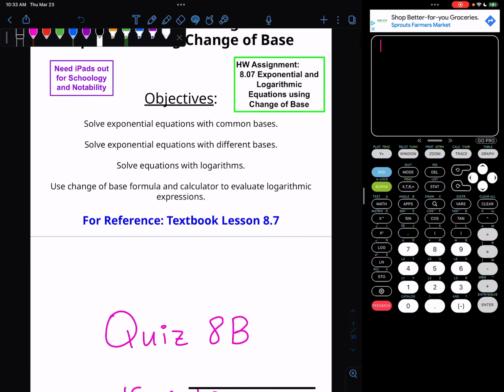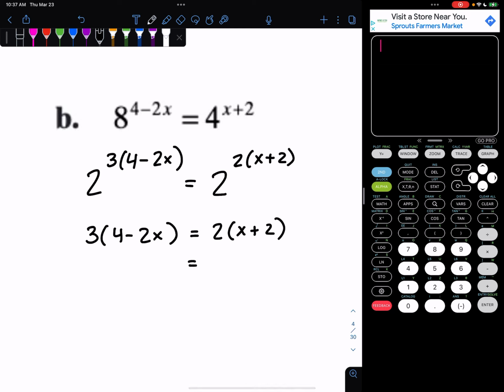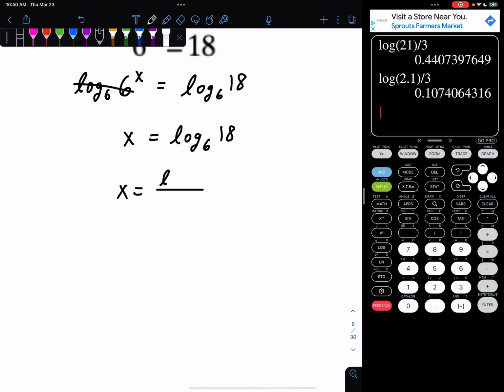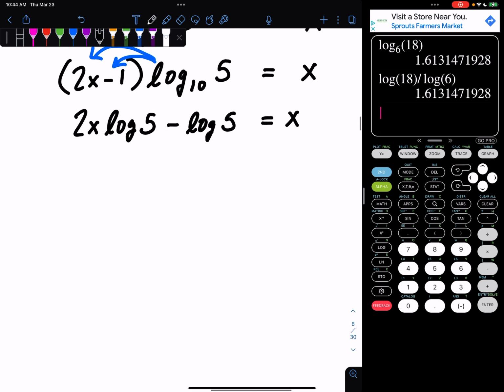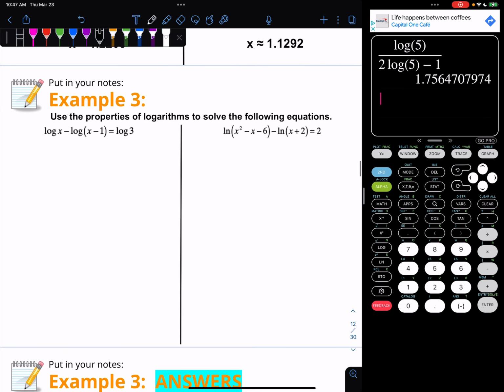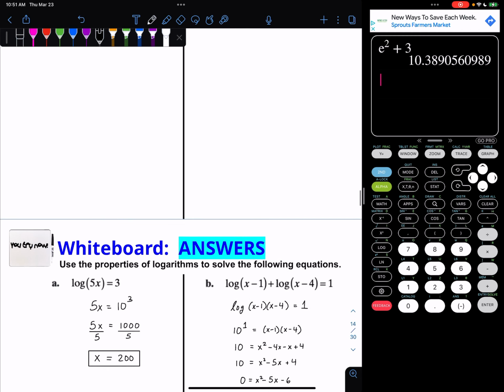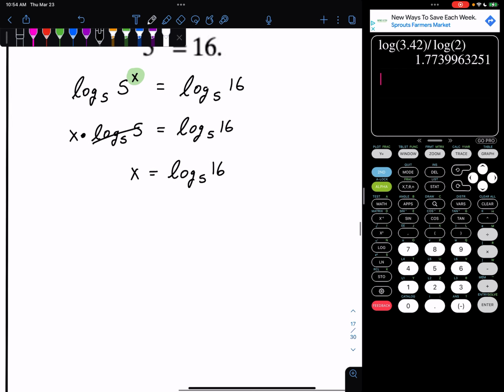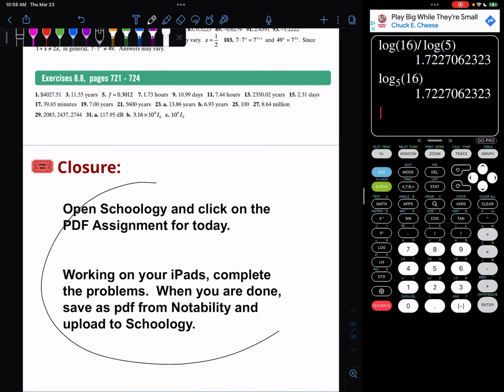8.07 Lesson Alg 2